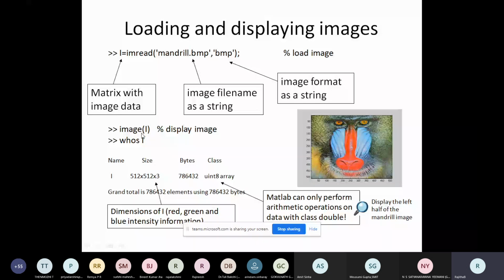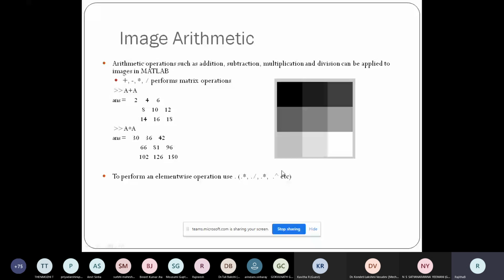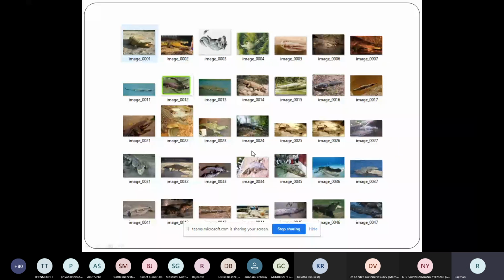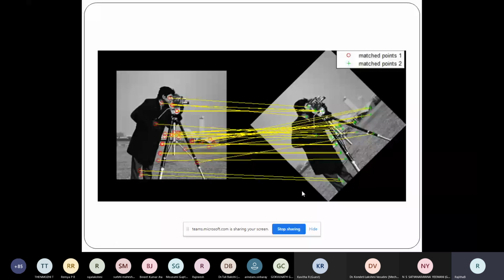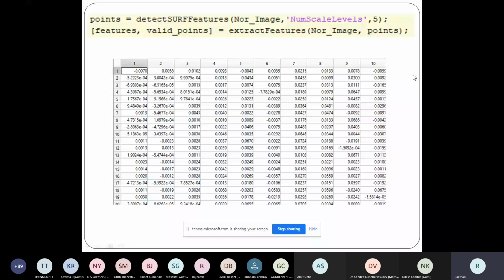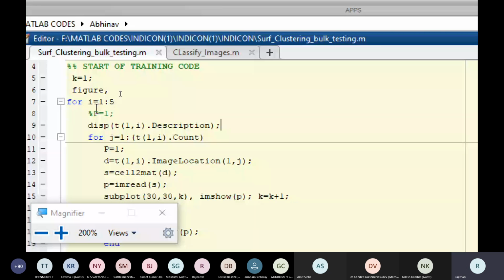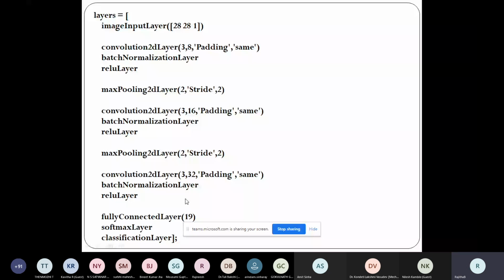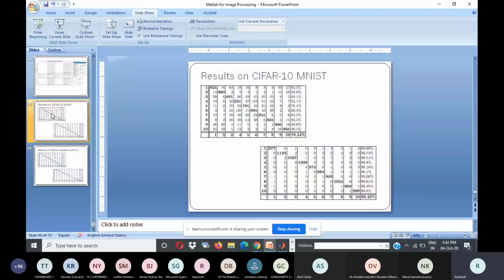ATAL FDP on "Artificial Intelligence" held at MNNIT Allahabad: Session 12(a)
MATLAB based Image Classification using ML & DL, by Dr. Rajitha B, Assistant Professor, CSED, MNNIT Allahabad